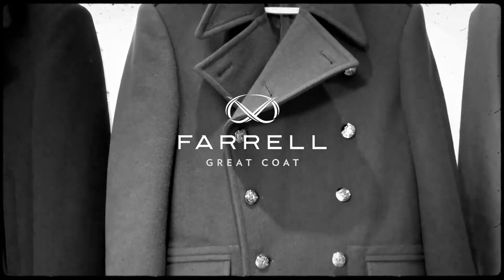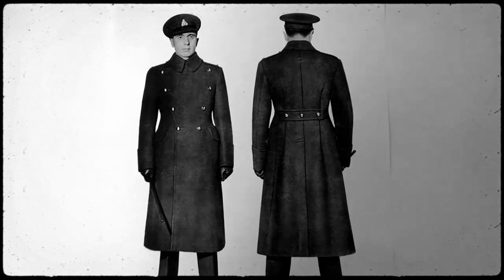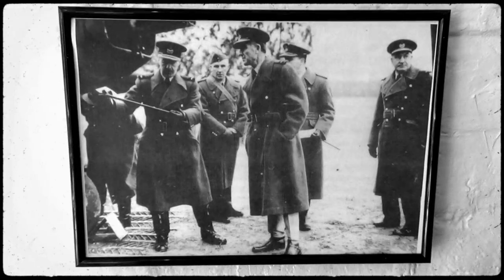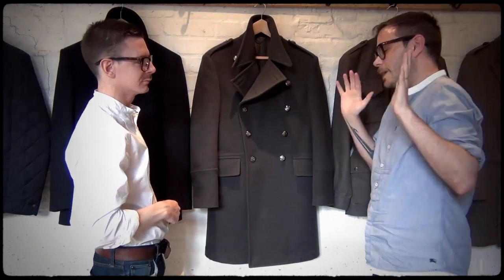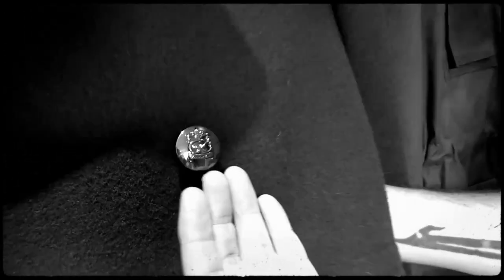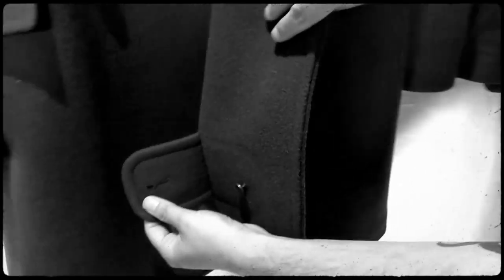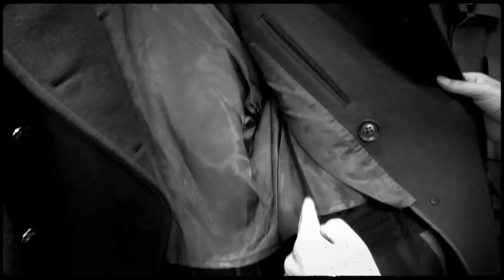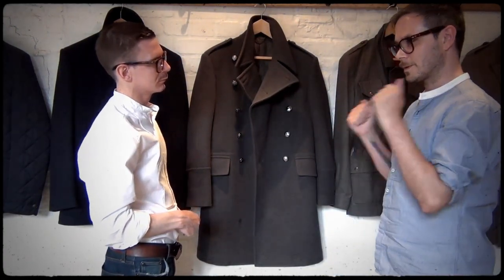Spotlight On... The Farrell Great Coat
Autumn Winter 2012/13; Spotlight On The Farrell Great Coat
Presented by Farrell Creative Director Ben Dickens